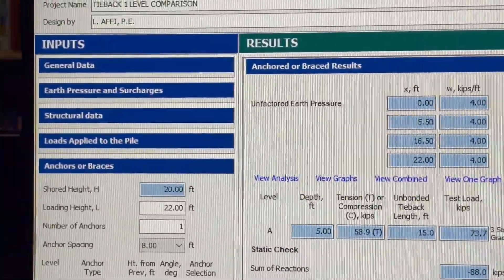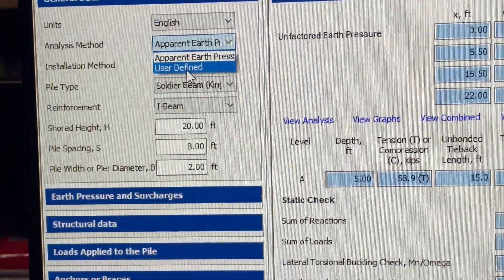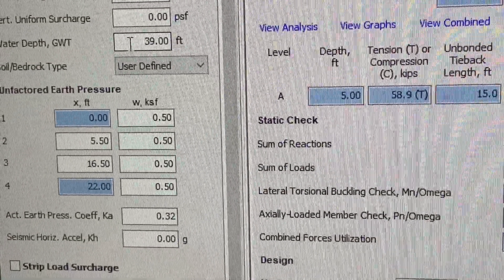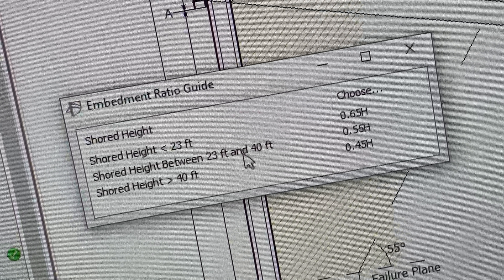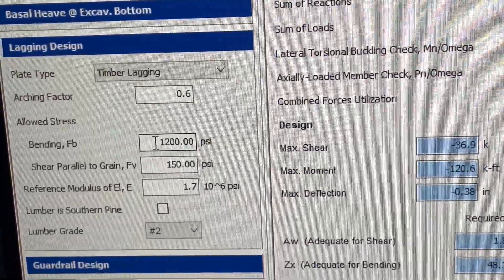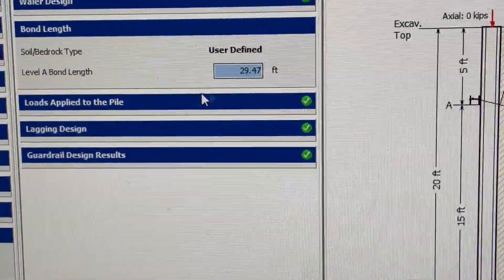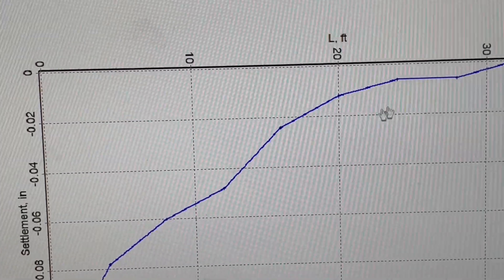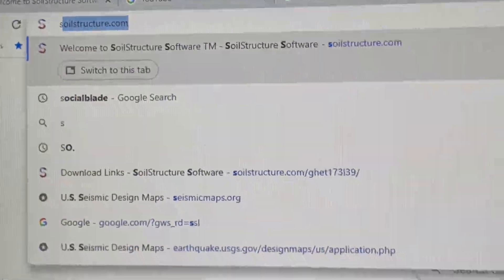SoilStructure Anchored or Braced Shoring Design Software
COMPLETE DESIGN OF MULTILEVEL ANCHORED OR BRACED SHORING WALLS (SI Units & English Units) – Up to 105 ft or 32 m deep excavation.  You can use up to 8 Anchor Levels. These can be Tieback, Tie Rod, Raker or Strut.